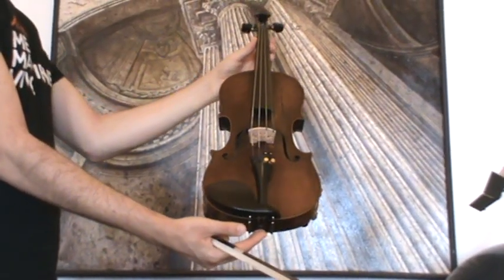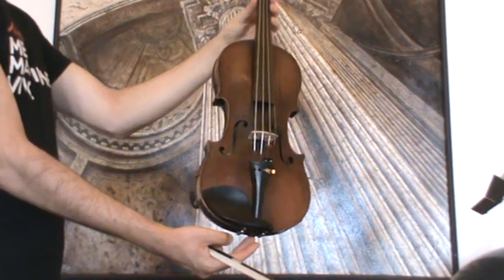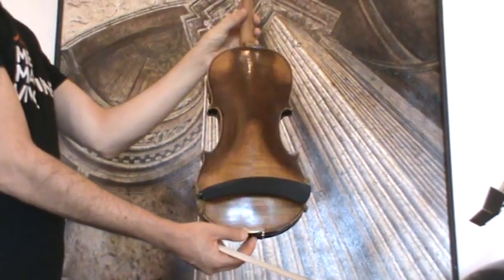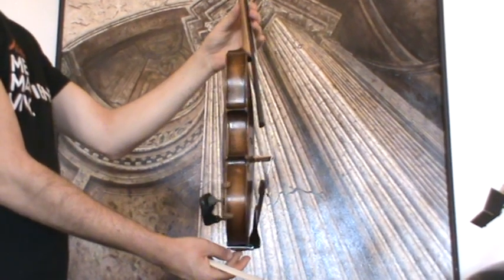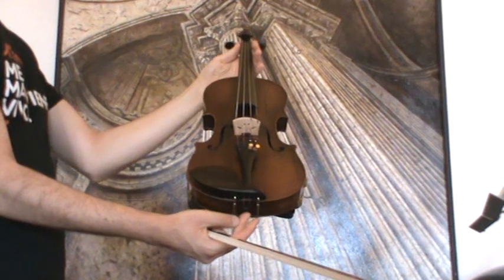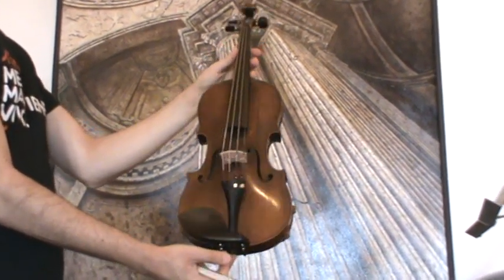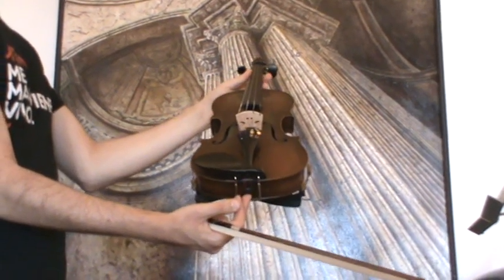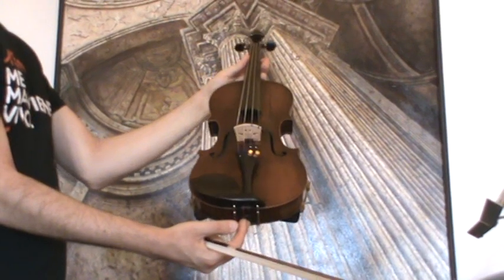♪♫# Fine old German Franz Hell violin バイオリン скрипка 小提琴 843